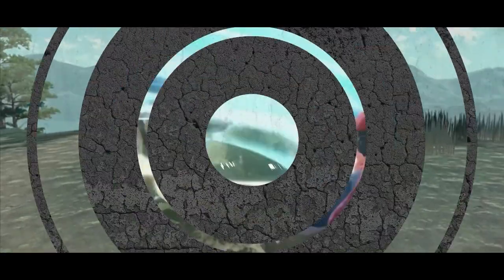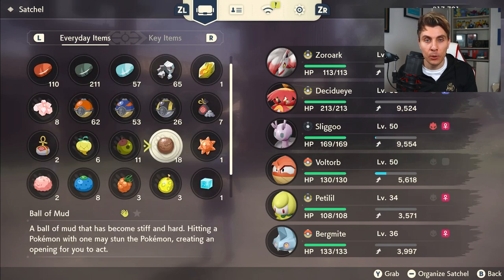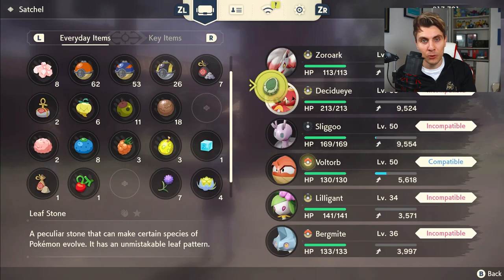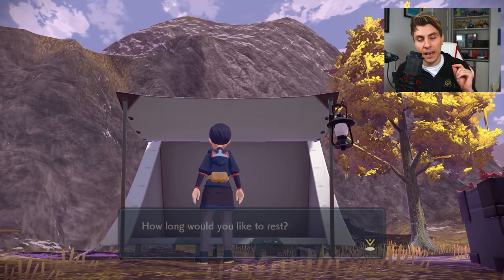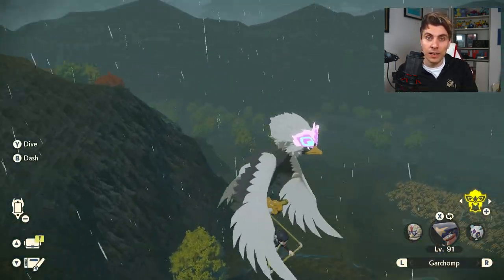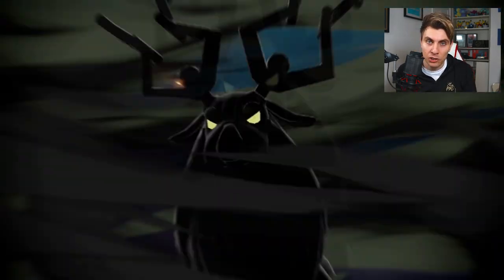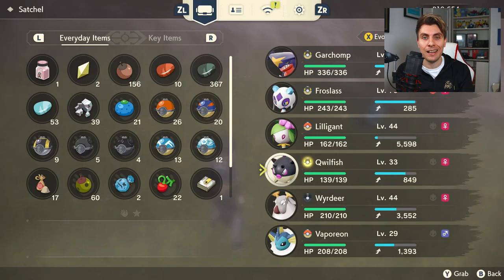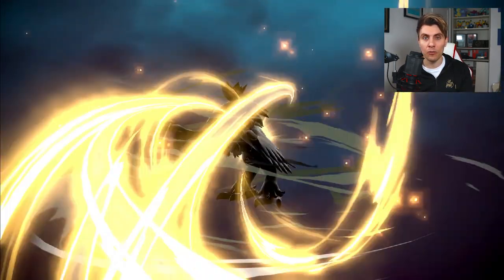How to EVOLVE EVERY NEW POKEMON in Pokemon Legends Arceus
HOW TO EVOLVE EVERY NEW HUSIAN POKEMON in Pokemon Legends Arceus

In todays video I take you through how to evolve every new Pokemon in Pokemon in Legends Arceus. Showing you how to evolve Scyther to Kleavor, how to evolve Hisuian Arcanine, how to evolve Basculegion, how to evolve Stantler to Wyrdeer as well as every other new Pokemon in the Legends Arceus game.

Timestamps
0:00 - Intro
0:37 - Hisuian Arcanine
1:06 - Hisuian Lilligant
1:38 - Sneasler
2:11 - Hisuian Voltorb
2:32 - Kleavor
3:14 - Ursaluna
4:29 - Hisuian Goodra
5:05 - Wyrdeer
5:32 - Basculegion
6:22 - Overqwil
6:43 - Hisuian Zoroark
6:56 - Hisuian Braviary
7:10 - Hisuian Avalugg
7:21 - Hisuian Starter Pokemon
7:37 - Outro
Follow Osirus Studios!